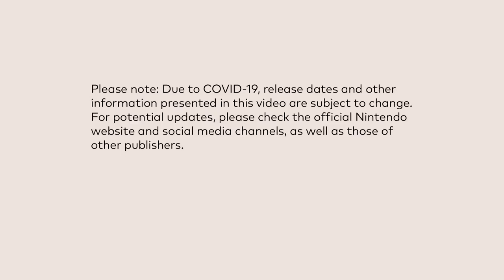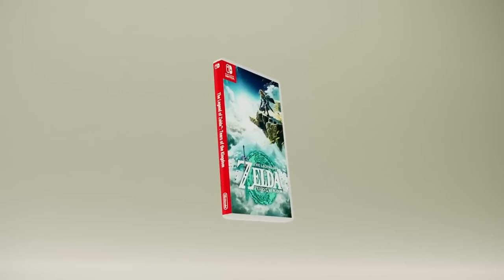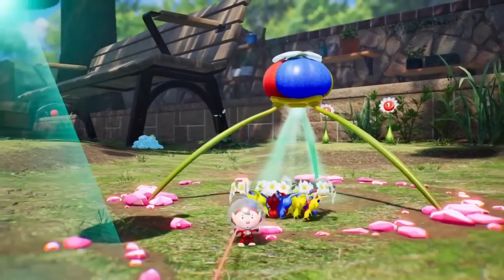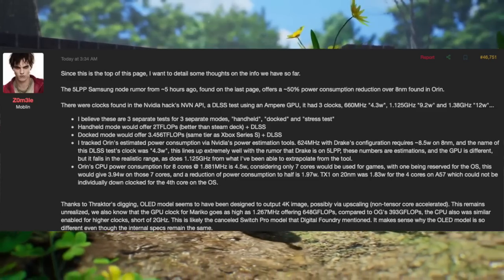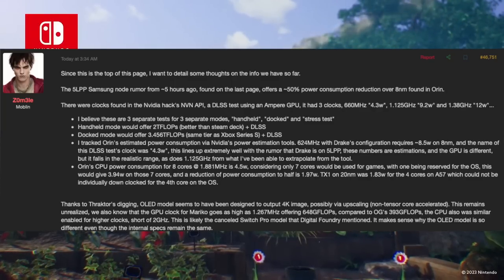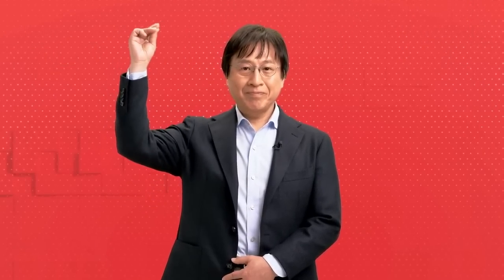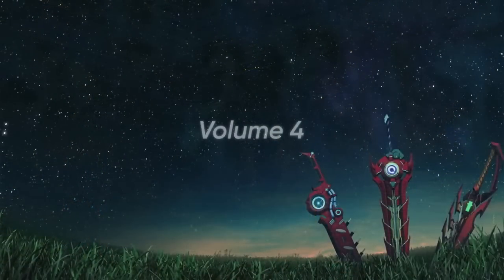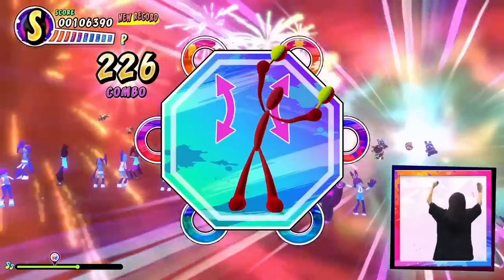Nintendo Switch 2 to be More Powerful Than Steam Deck, Xbox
Nintendo Switch 2 is back in the news thanks to a very interesting update to its chipset!

Thank you everyone for your continued support!